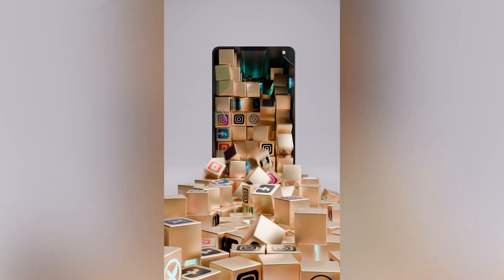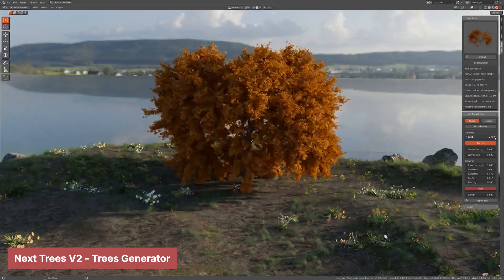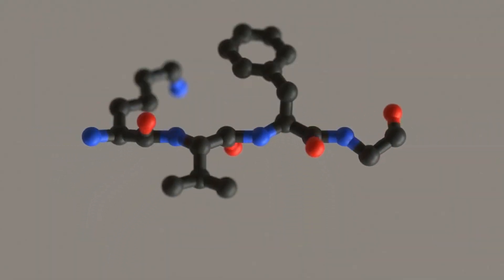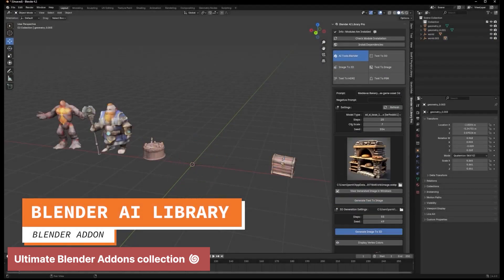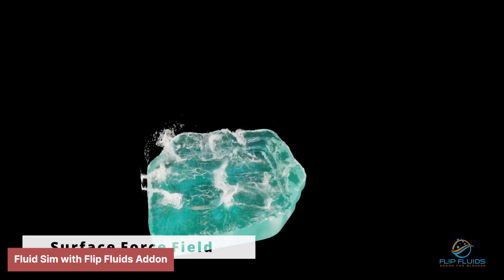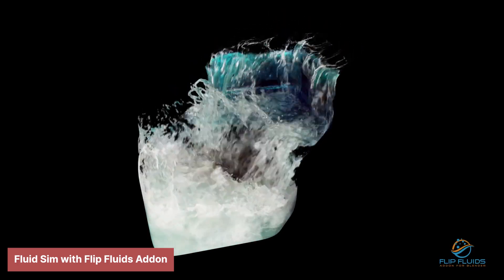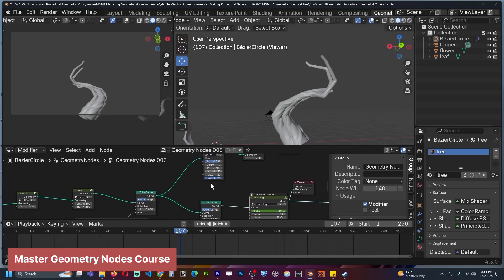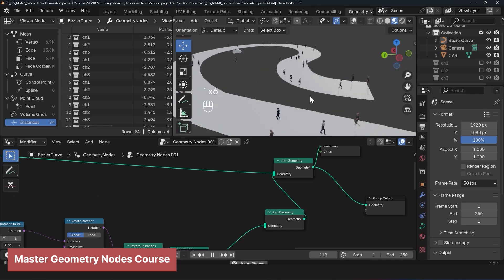What the F*** is blender for